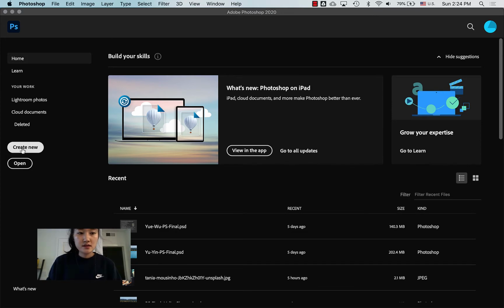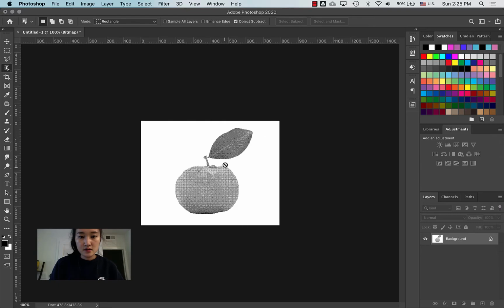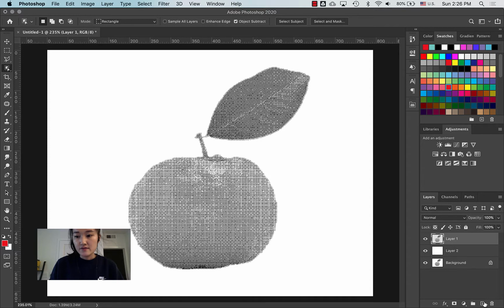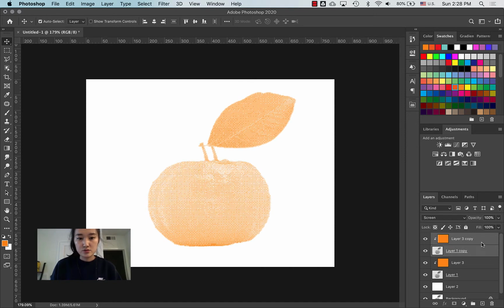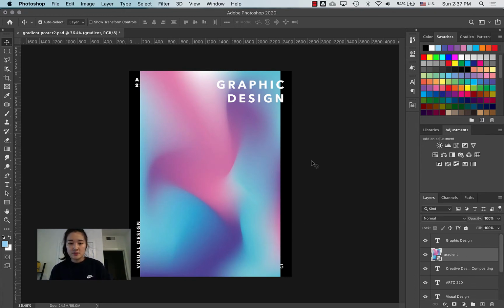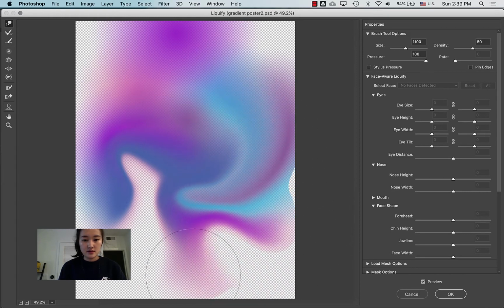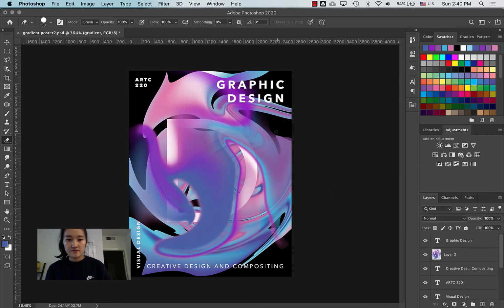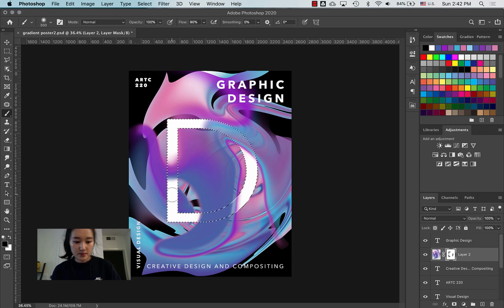Week 3 - Creative Design + Compositing - Fun Effects